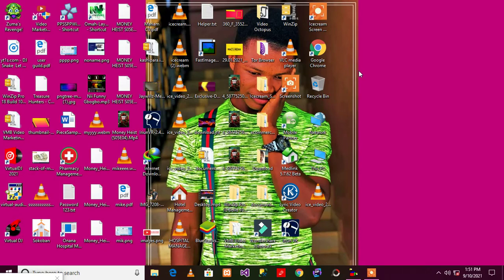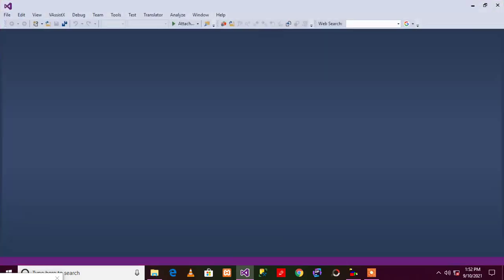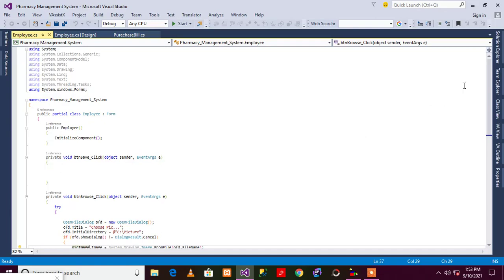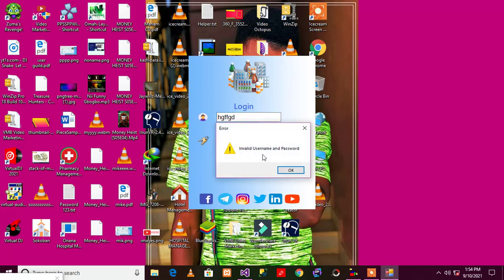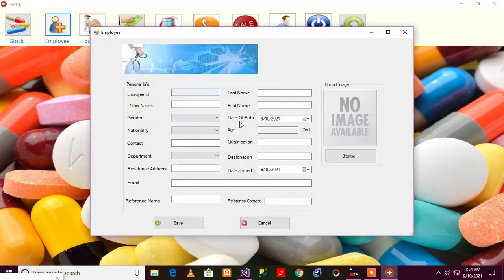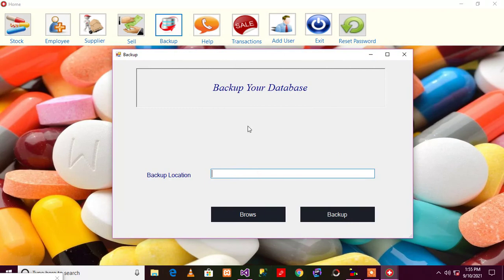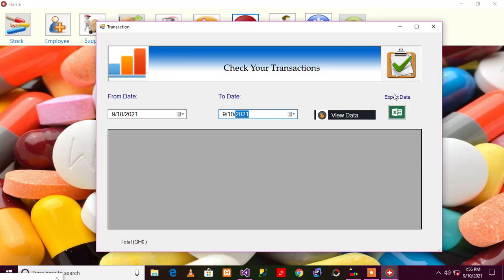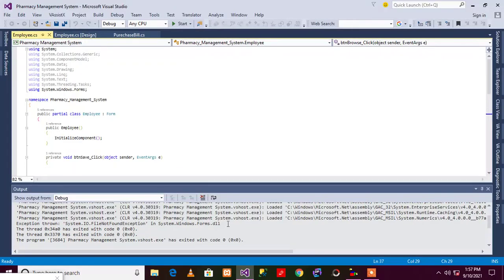pharmacy managemet system - pharmacy management system complete software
This project how to create a pharmacy management system using Visual studio  in c# with SQL database connectivity

Pharmacy management system | medical store software, pharmacy software, retail pos inventory billing.

Pharmacy management system in CSharp (c#, visual studio, MySQL server) complete project step by step.

How to create pharmacy management system in visual basic.